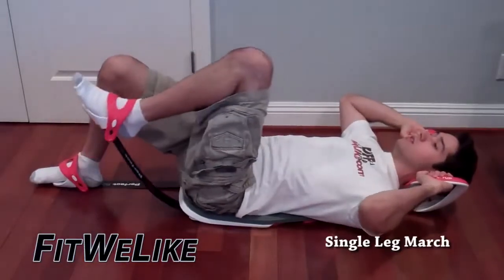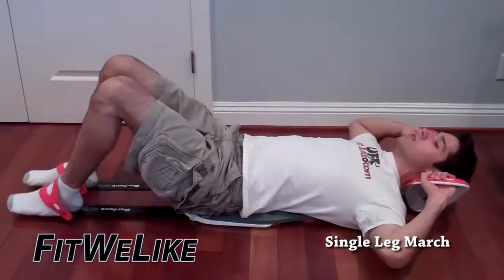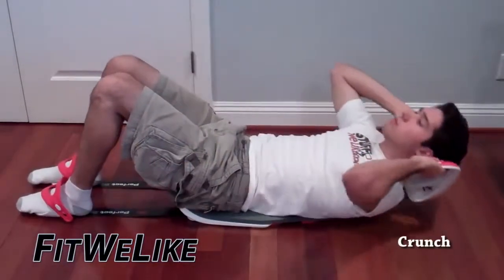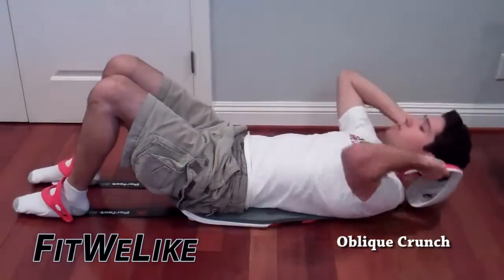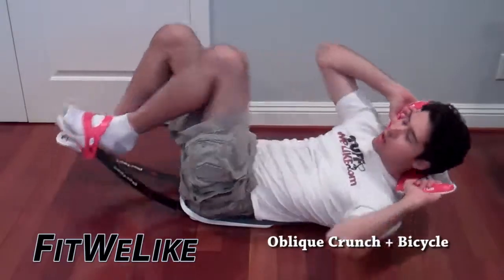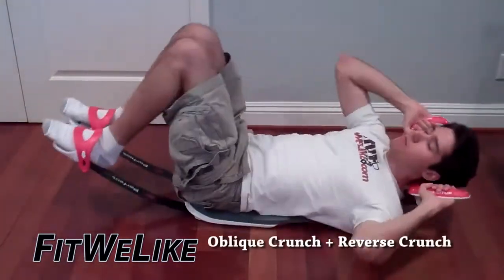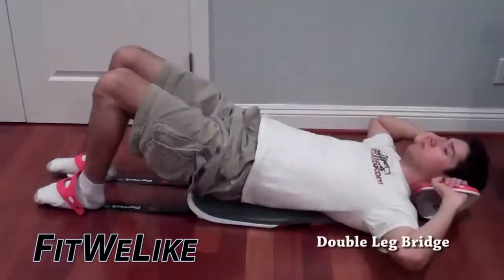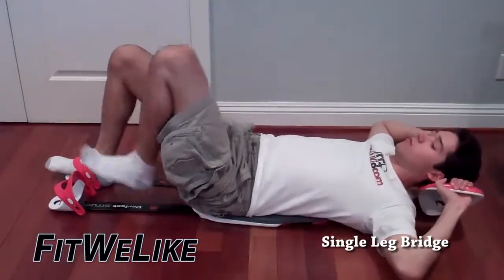Perfect Situp Tutorial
I sometimes stream with my Logitech Brio 4K webcam on my desktop computer or from my Samsung Galaxy S8 via the YouTube Mobile app on Android. Sorry if the stream cuts out. I'll try to reboot it as quickly as possible. Please be friendly during this live chat.